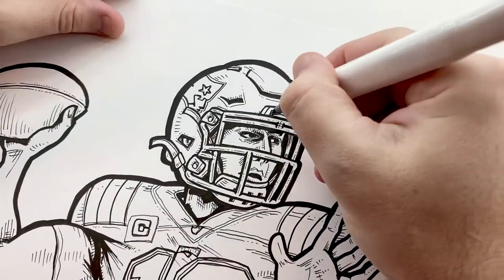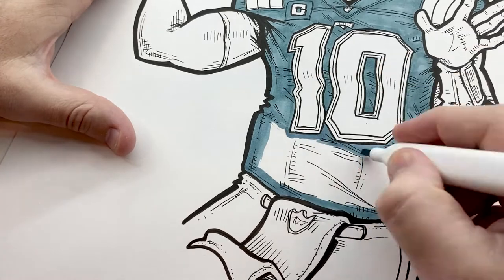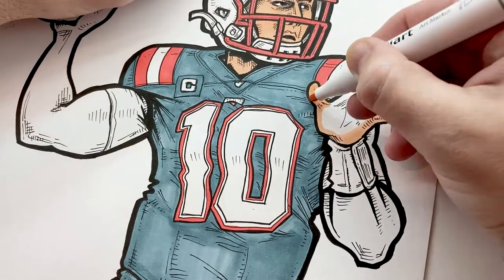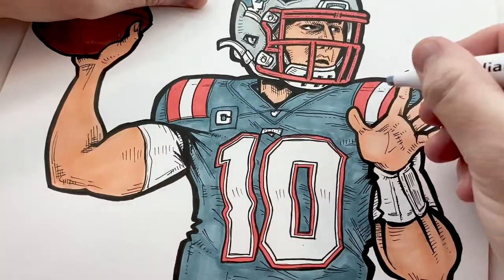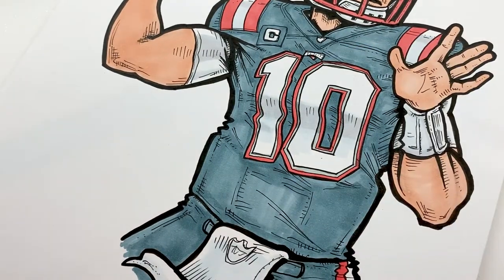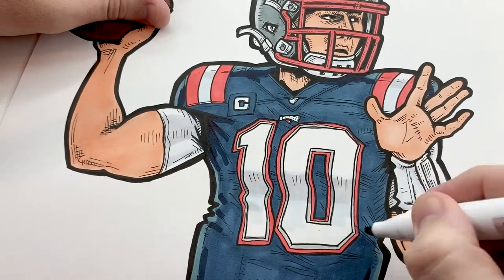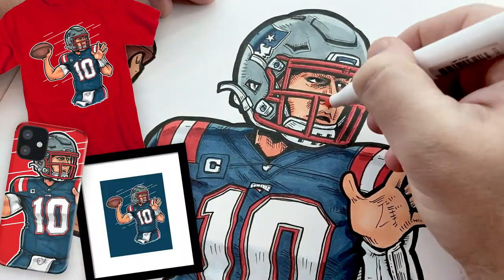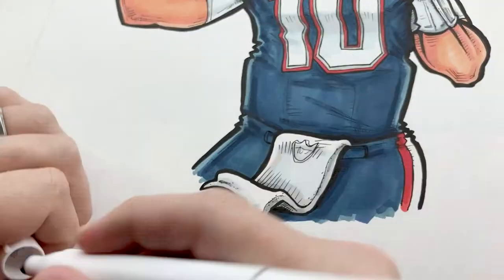How to Color with Alcohol Markers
Watch me color Mac Jones as a Patriot in a comic book style!